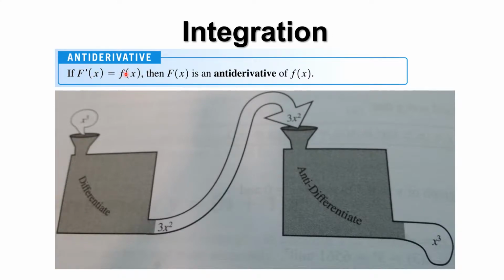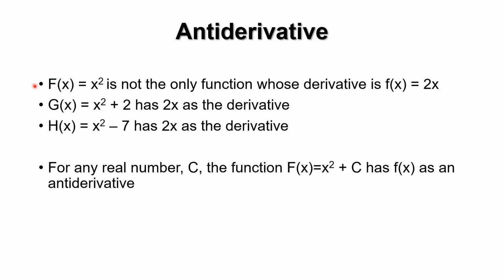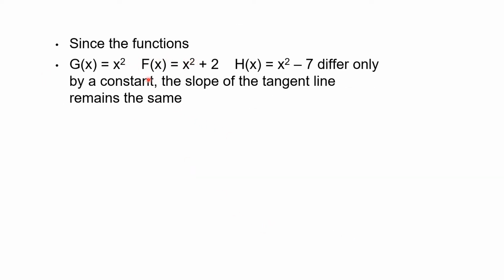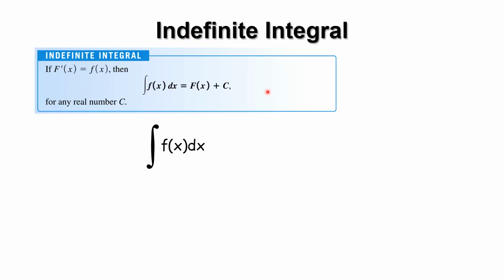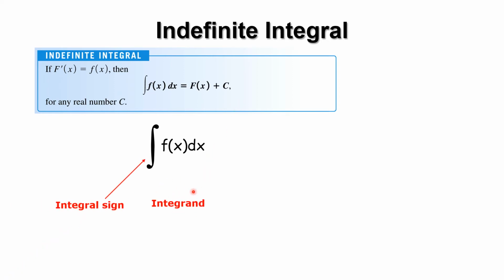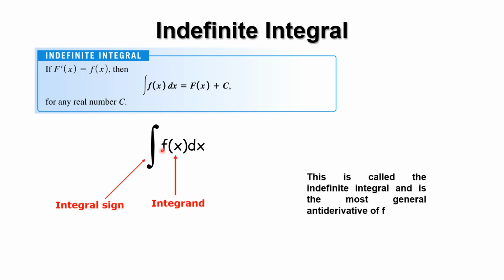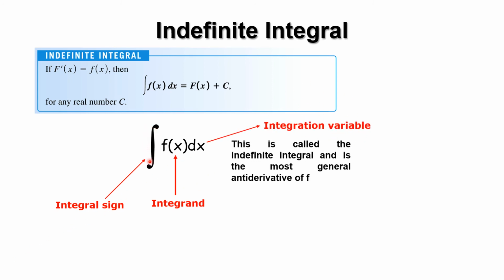Introduction to Integration